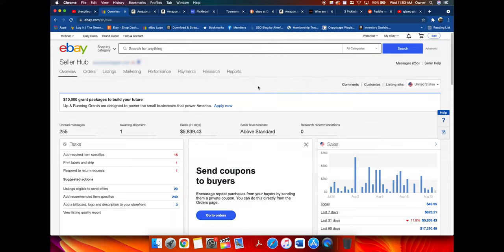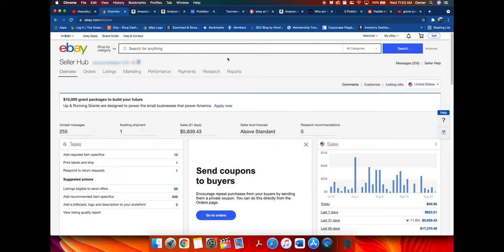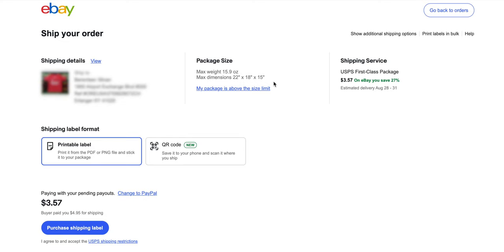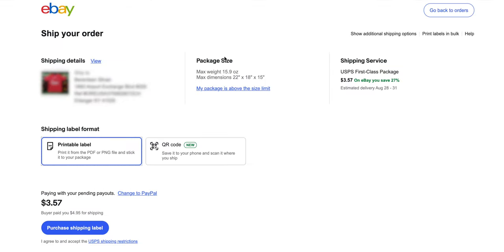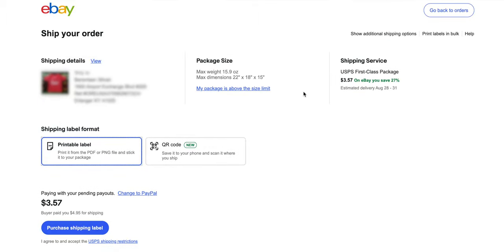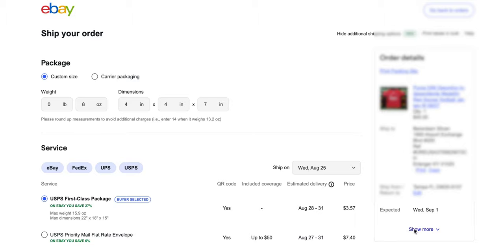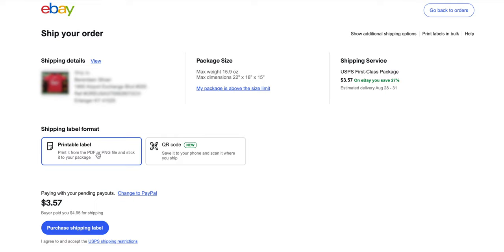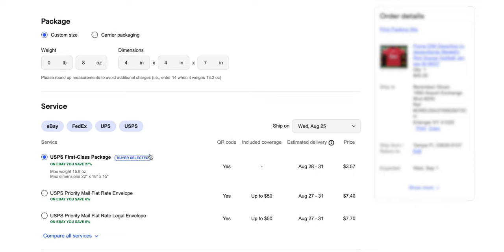Ebay Shipping 4x6 Thermal Label Printer Settings: How to Fix Label Printing Sideways and Small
Why is your thermal printer printing sideways shipping labels on ebay? It doesn't matter if it is a dymo 4xl, rollo, or zebra. It's most likely not a printer issue, it's a document issue and the settings from the ebay platform. Hopefully this will help with your thermal printer troubleshooting because of the new ebay shipping update.

✩ 4x6 Roll Labels
✩ 4x6 Fanfold Labels

Buying something off amazon?
The BEST way to say thanks is to use our link below, at no cost to you amazon kicks us back a small %, its like sending a tip or a coffee our way that costs you nothing extra =)
then search for whatever you are buying. Thanks!

The links in this description contain some affiliate links, at no cost to you a small percentage of the sale will be given to me if you buy through these links. These funds help to buy more printers and do more reviews and compatibility tests. Thank you =)